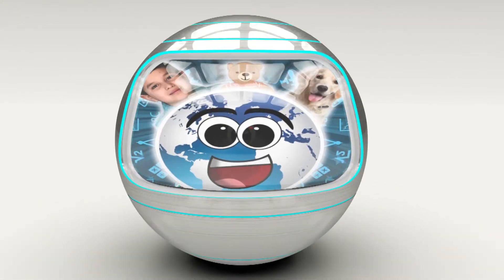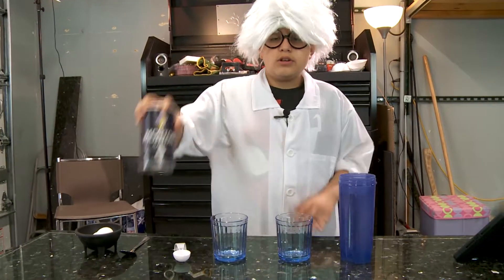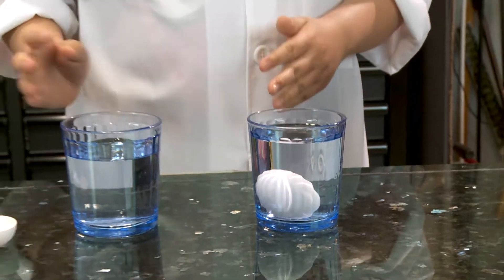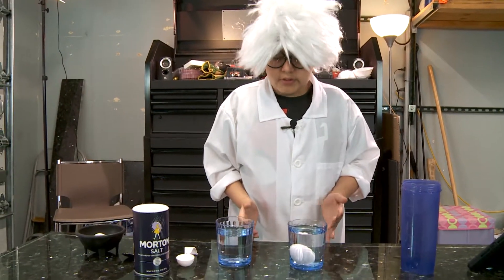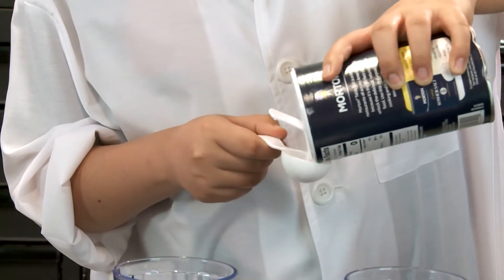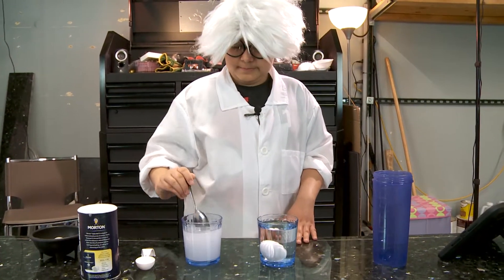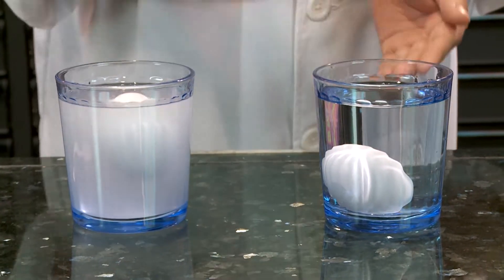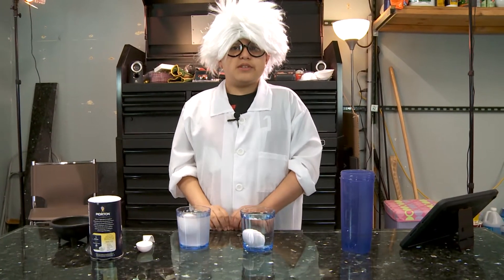Floating Egg Experiment / Science / Season 4 / EP 6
If you put an egg in a cup of tap water, it will sink to the bottom. ... When enough salt is added to the water, the saltwater solution's density becomes higher than the egg's, so the egg will then float! The ability of something, like the egg, to float in water or some other liquid is known as buoyancy.